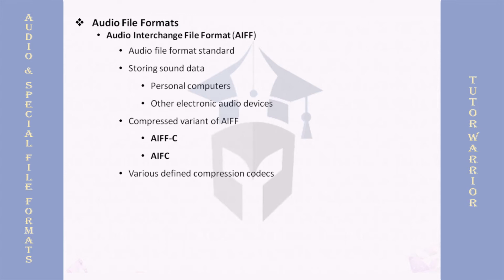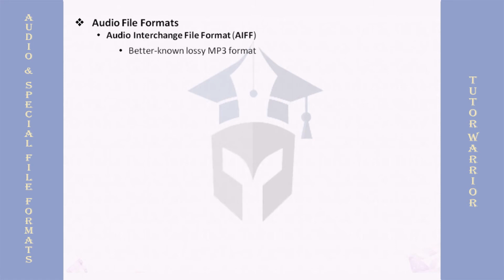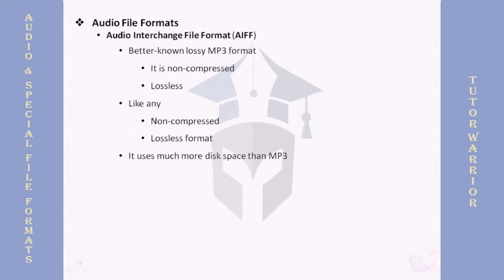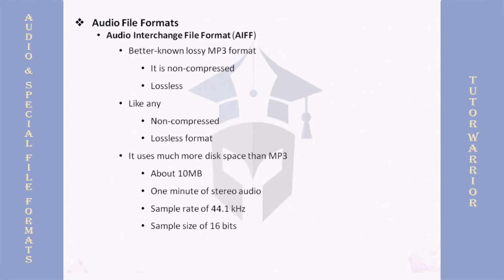2.4 Audio & Special File Formats || Premiere Pro || TUTOR WARRIOR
In this video you will understand the basics of editing.